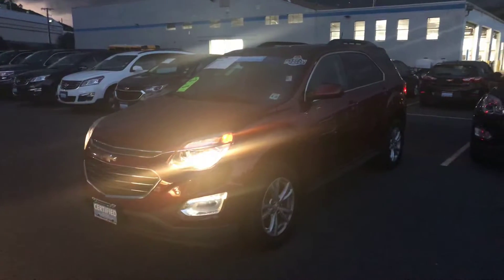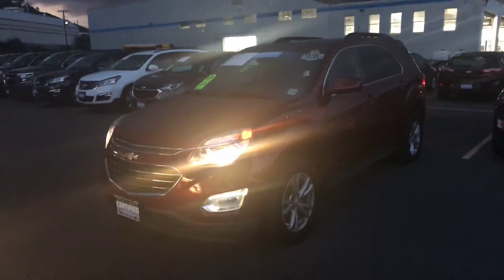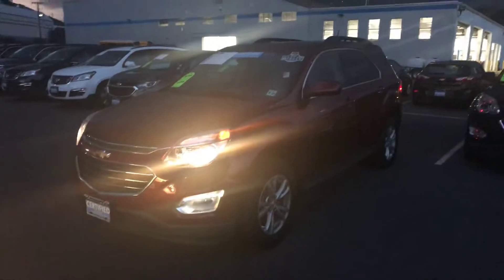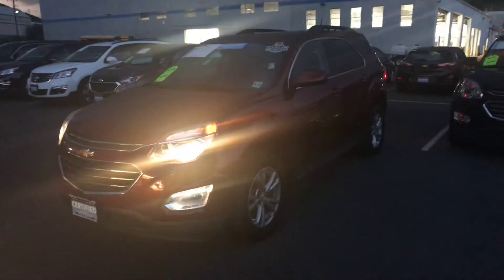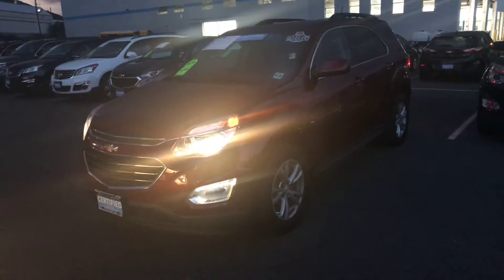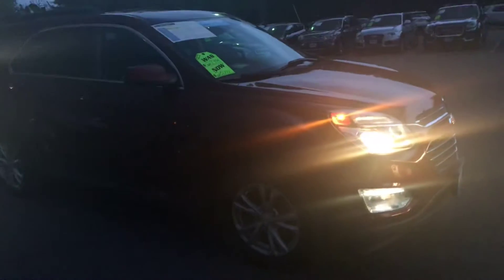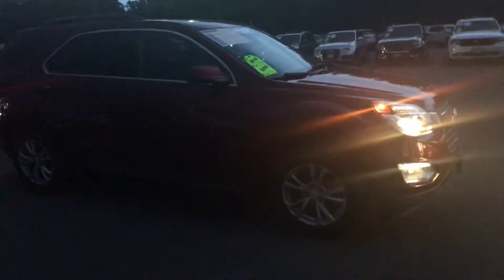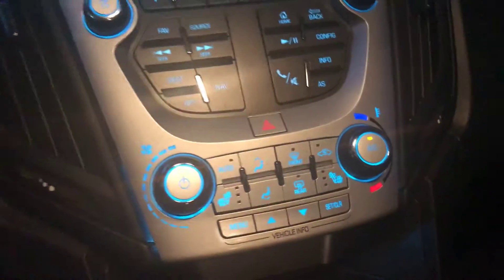GM certified 2017 Chevy Equinox Awd currently available at Bridgewater Chevy